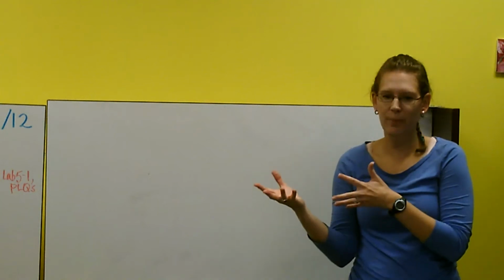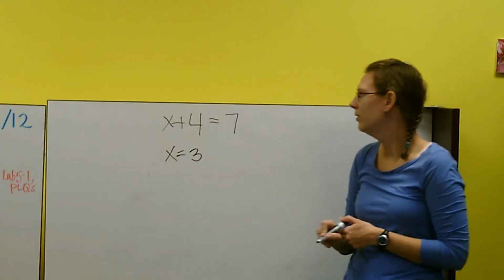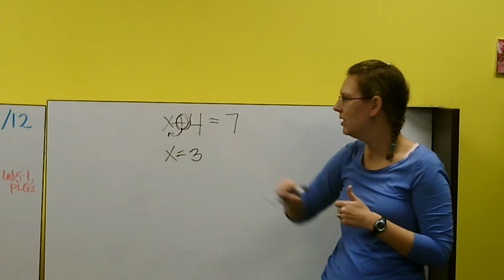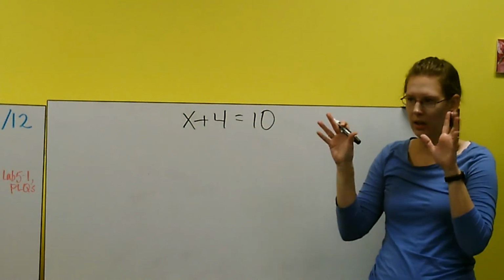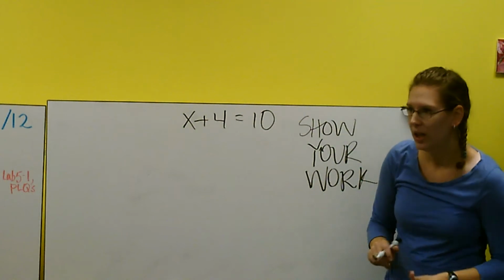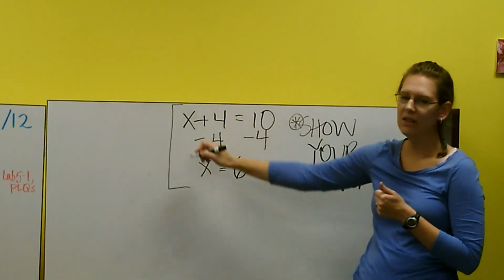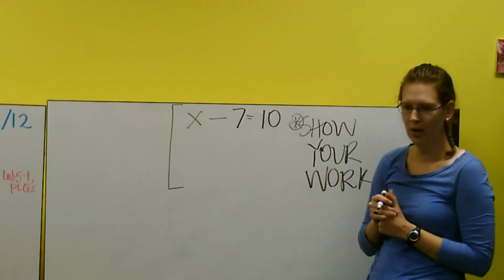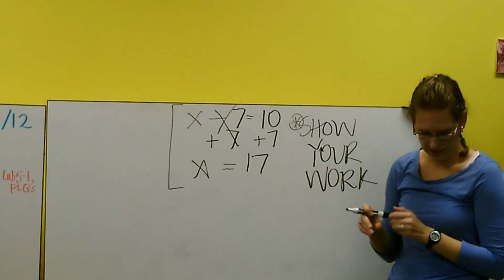PreAlgebra Lesson 37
Equations: Answers and Solutions